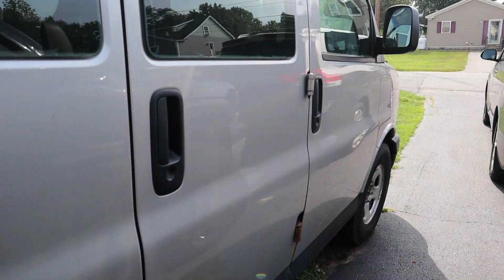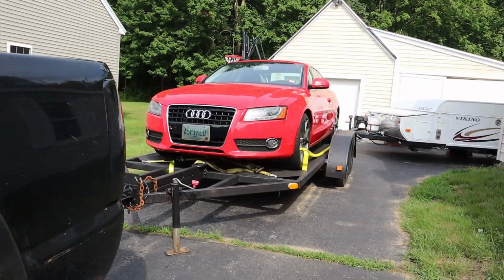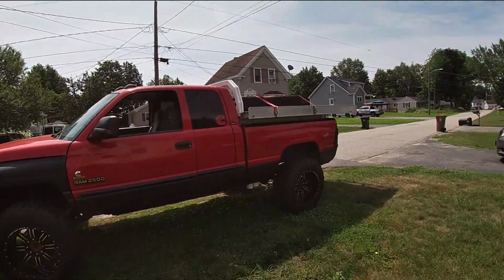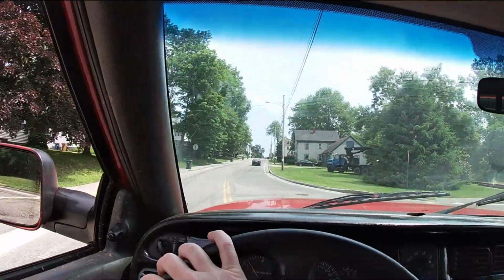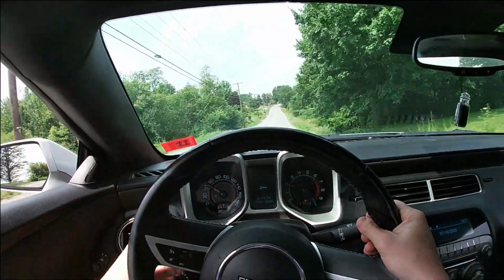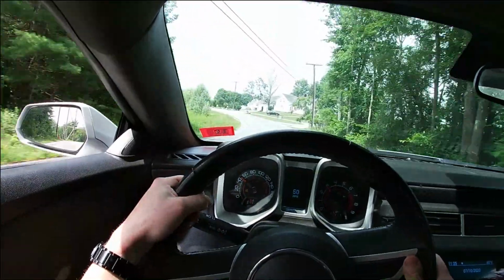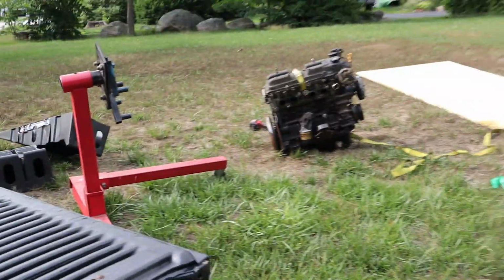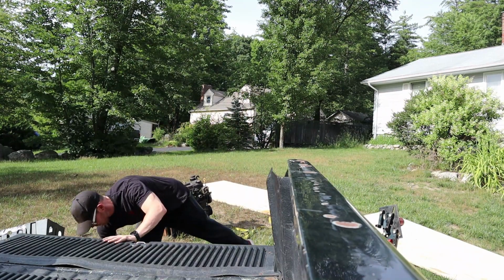HOW NOT TO LOAD A MOTOR! **Also POV driving**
Should have brought the engine hoist. my bad.

If anyone is interested, I'm filming with the Canon EOS mirrorless M50.

Make sure to give me a follow on INSTAGRAM @blake_booyah to see all the latest before the uploads!
Turn on those post notifications to be the first eyes on the video!
And always KEEP IT WEIRD!